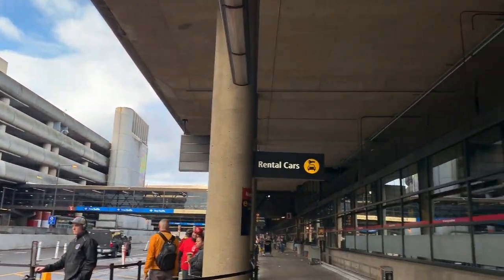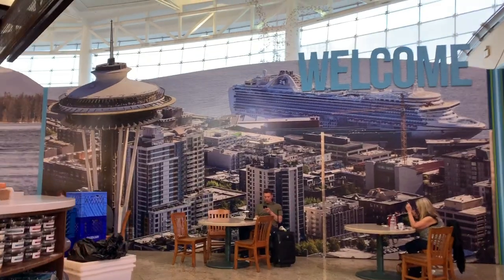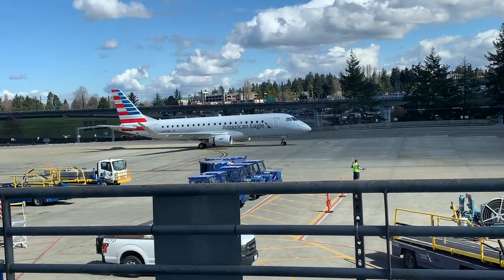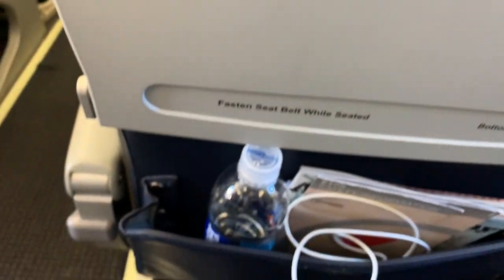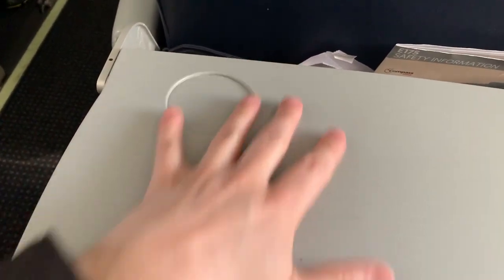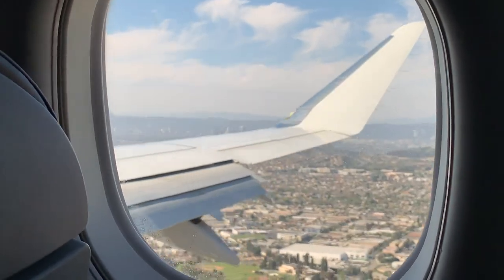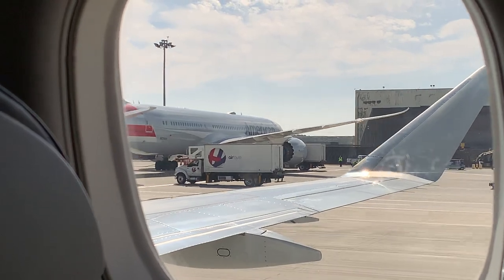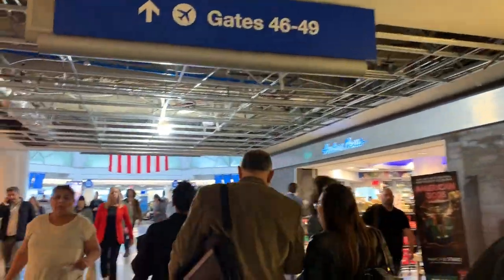COMPASS AIRLINES (American Eagle) E175 SEA to LAX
I was originally scheduled to fly on one of Alaska’s Aribus A320’s, however the flight ended up getting cancelled due to an inoperable part on the aircraft. Alaska’s customer service was amazing and was able to find me a flight via American Eagle to LAX. This is my trip!

Date of Travel:  3/26/19
Airline: American Airlines
Route: SEA to LAX
Aircraft: Embraer E175
Registration: N217NN
Flight Number:  6049
Distance: 1010 miles

Buddha Kontekst
Island - Jarico
Discolored - Zayfall